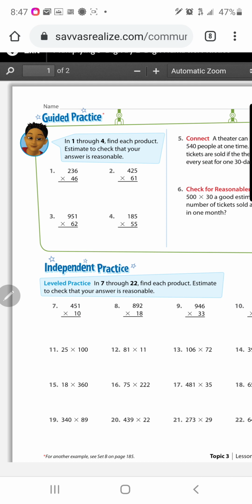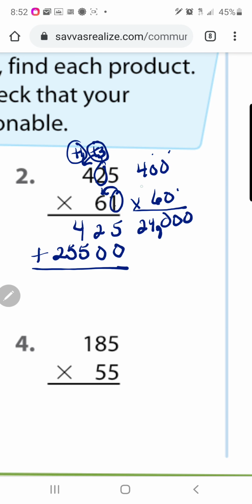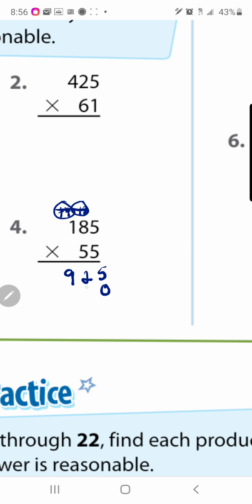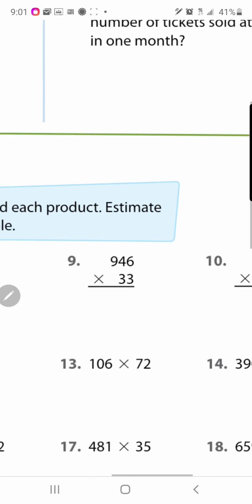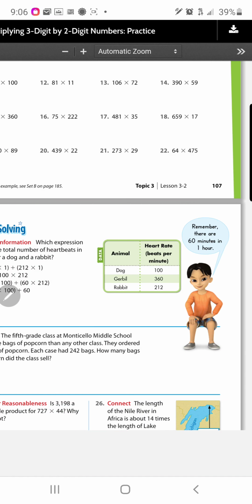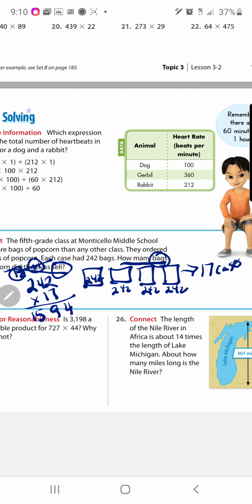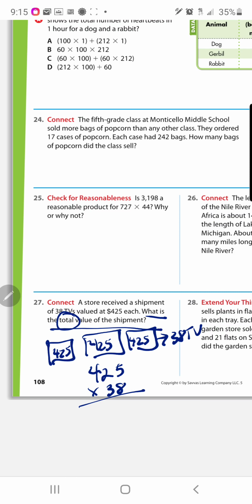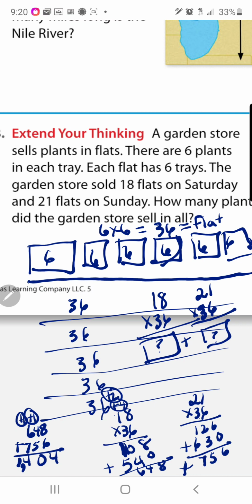How Do You Multiply 3 Digit Numbers by 2 Digit Numbers?